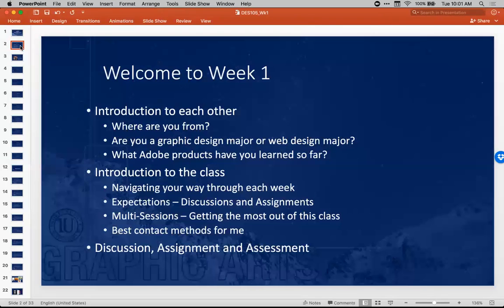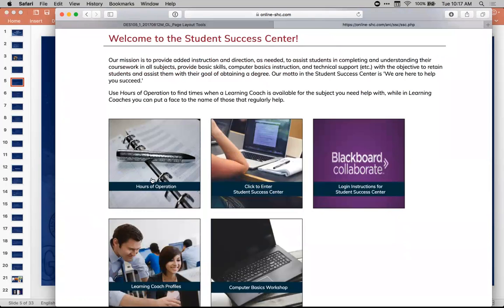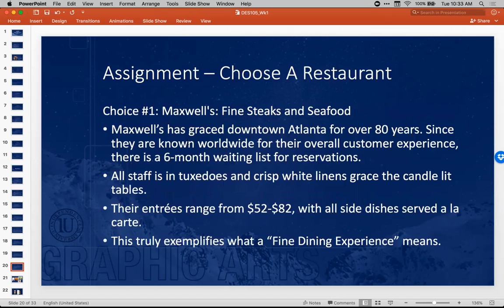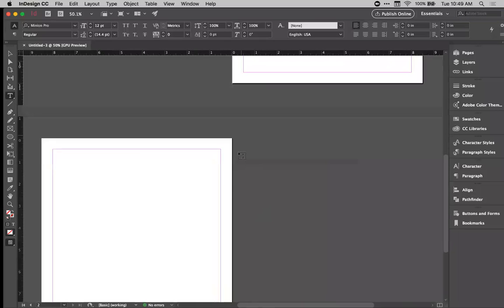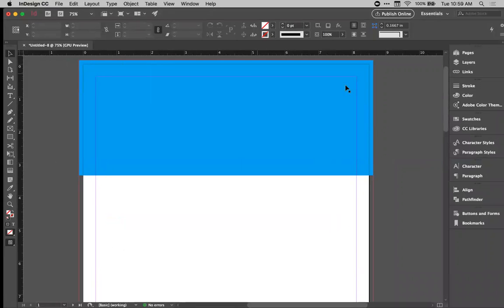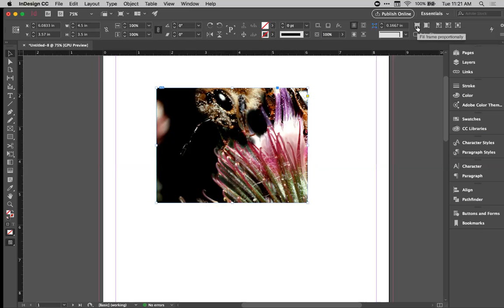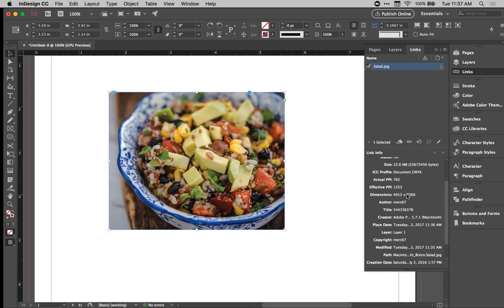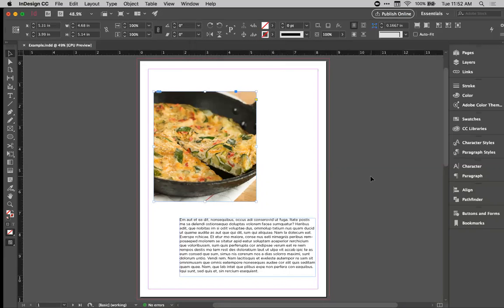DES105 Week 1 Live Session Recording